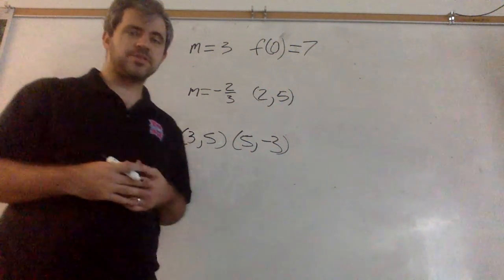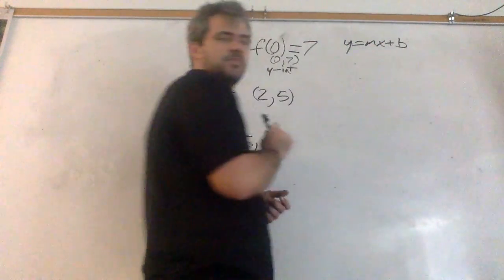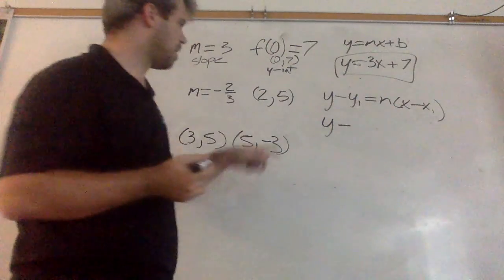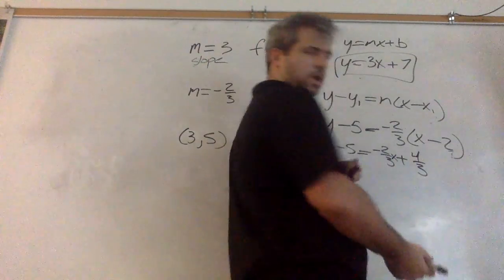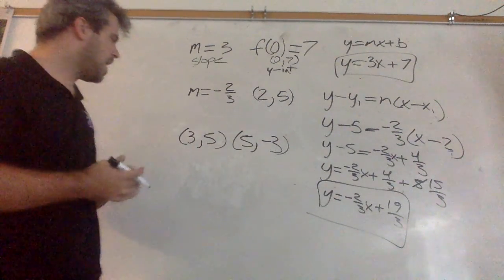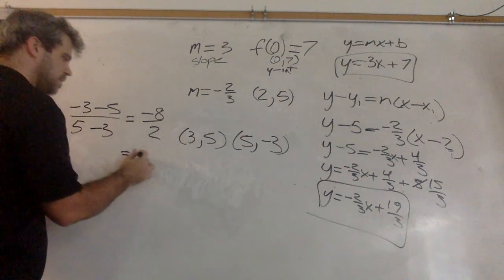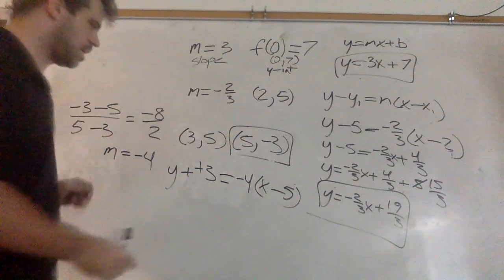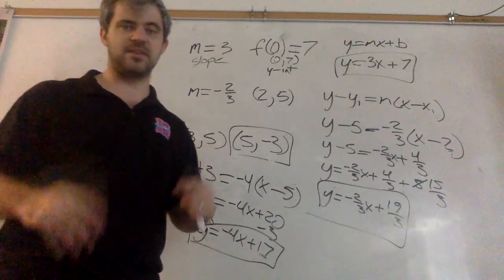College Algebra 4.2.3 Writing Equations of Lines